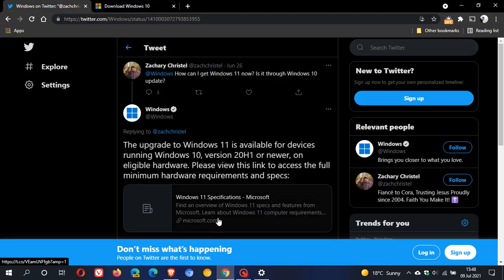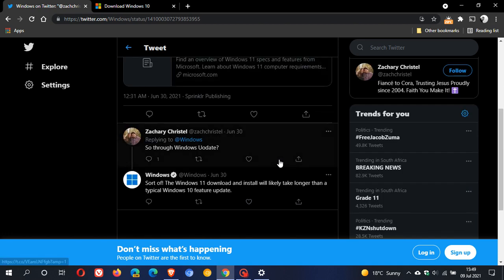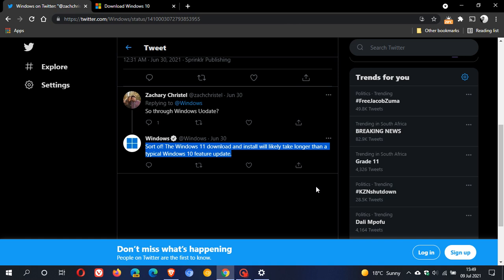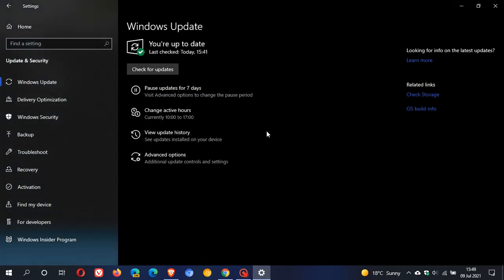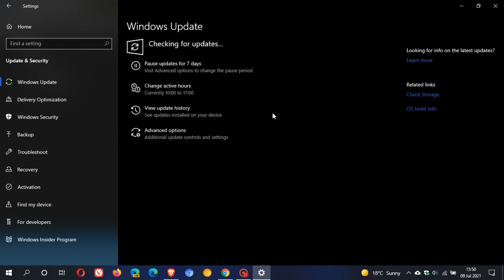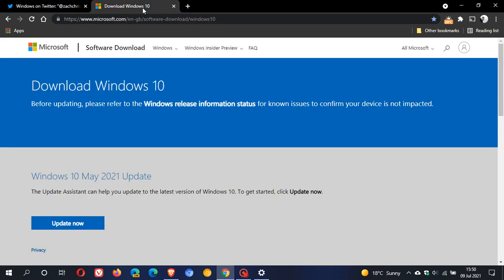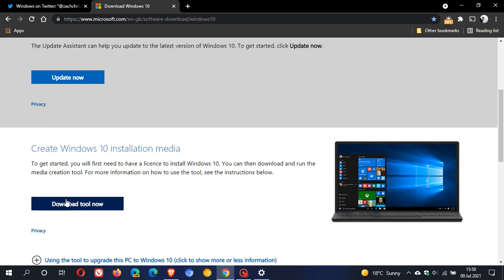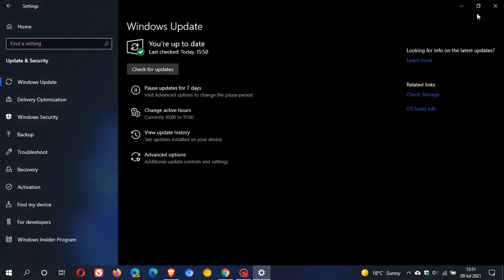These versions of Windows 10 can upgrade to Windows 11 using Windows Update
The Windows 10 May 2020 update or newer will be able to upgrade through Windows Update if you meet the Windows 11 system requirements.